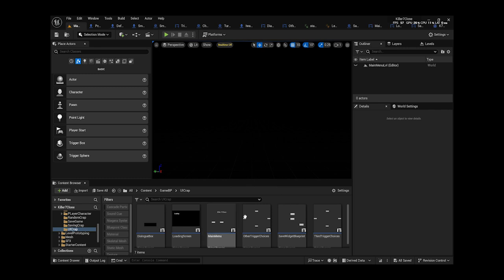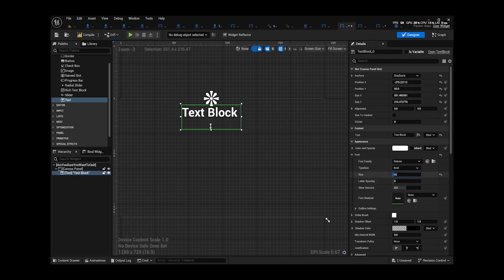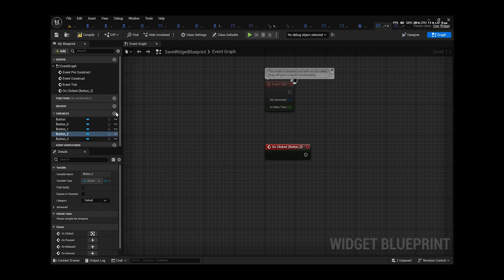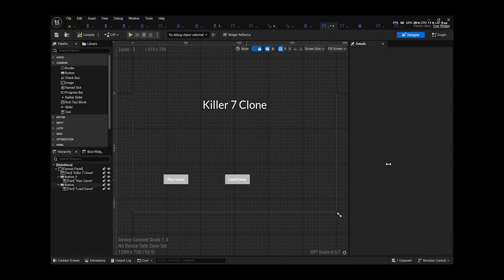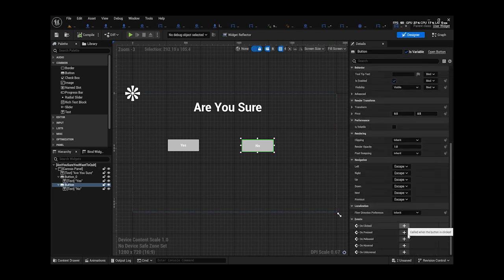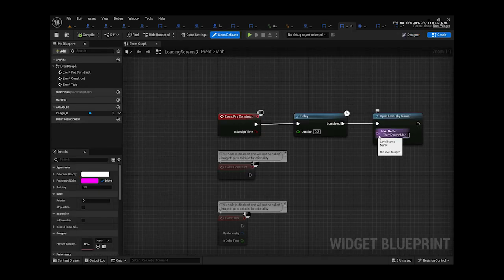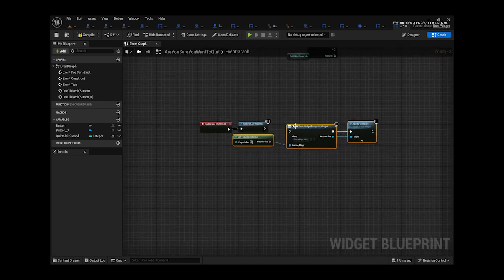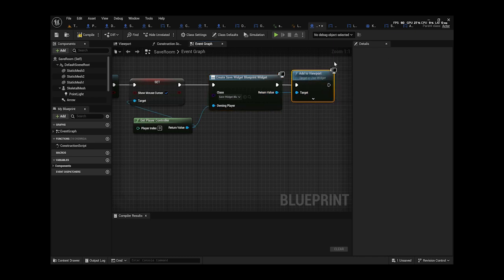Doug Teaches Ue5 Killer 7 Clone - Quitting To Main Menu/Quit Game Tutorial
🌟 Transform your game design skills with Doug‘s latest tutorial: “Quitting to Main Menu/Quit Game” for a killer Killer7Clone in UnrealEngine5! 🎮 Whether you’re a seasoned developer or just starting out, Doug makes it easy and fun! 🕹️ Dive into dougteaches as he unpacks essential tips and tricks that will elevate your project to the next level. Join the madhenhouse community and learn how to seamlessly implement quit game functionality for an immersive player experience. 🚀✨